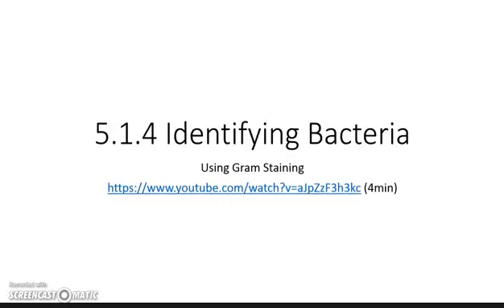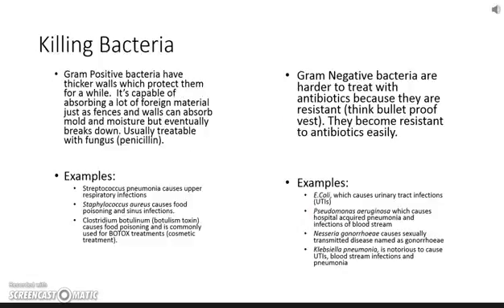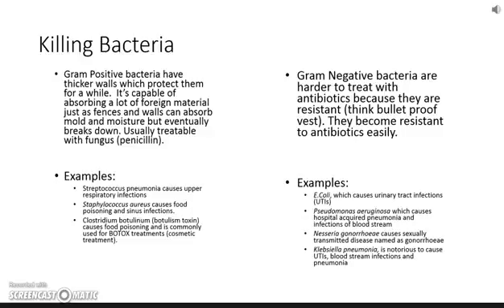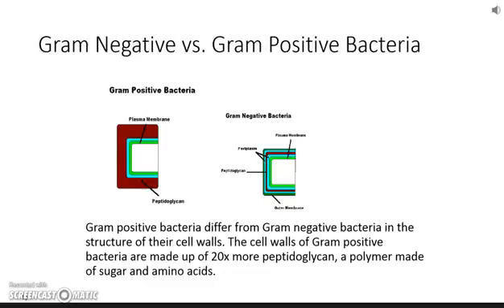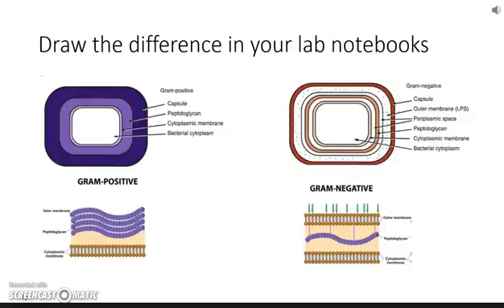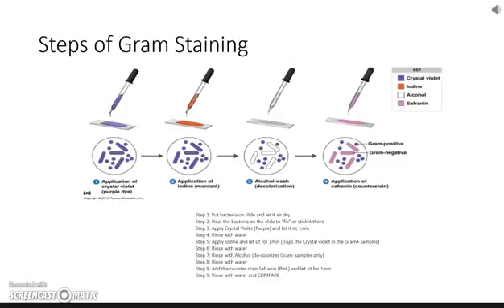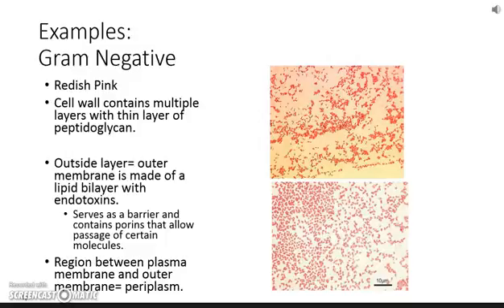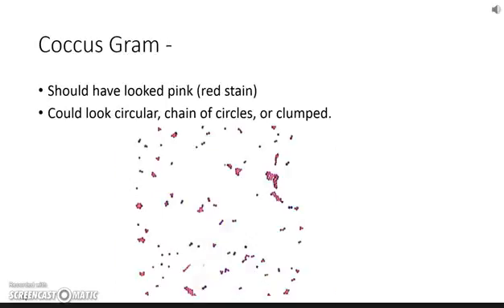5.1.4 Frontload Gram Staining 2016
Mr. Alexander narrates her PBS 5.1.4 Gram Staining notes.